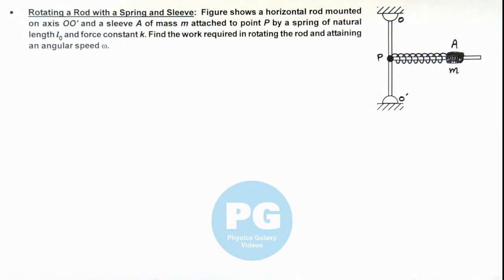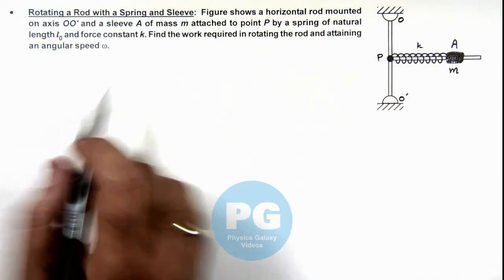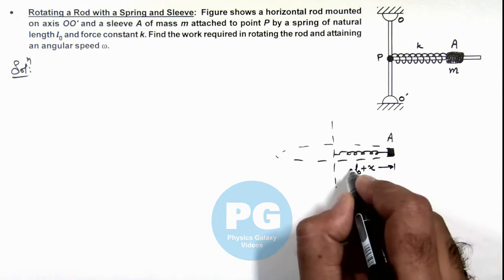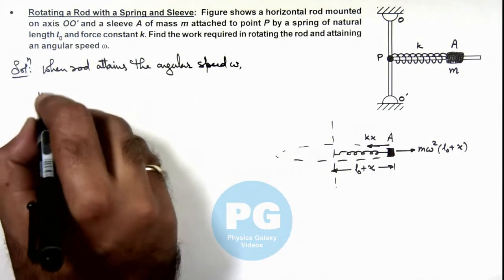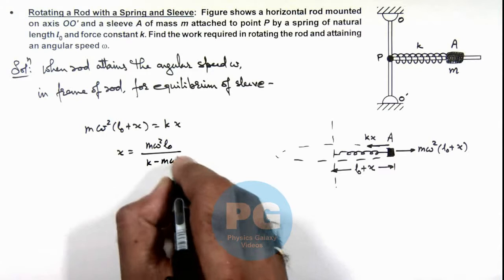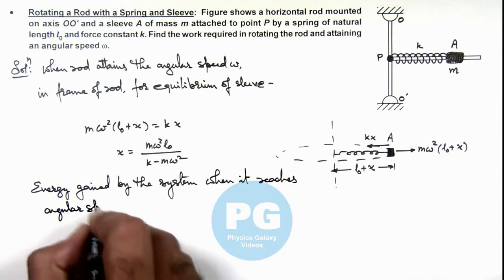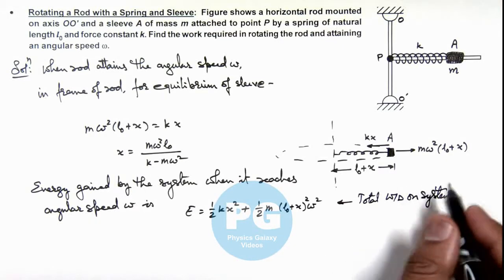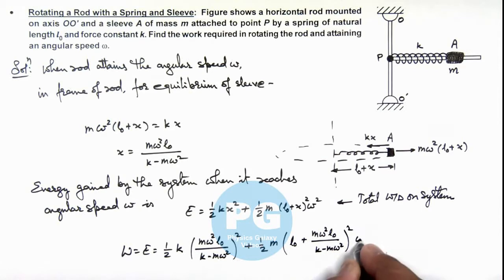Adv Illustrations – Rotating a Rod with a Spring and Sleeve | Circular Motion #28 for JEE Adv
Ashish Arora Sir has taken up a case of Rotating a Rod with a Spring and Sleeve from the chapter Circular Motion which is important for select in IIT. Circular Motion covered in Class 11 NCERT and is crucial in JEE preparation.  These advanced illustrations cover all formulas and relevant solved examples from Circular Motion and are useful for making notes for IIT JEE preparation.